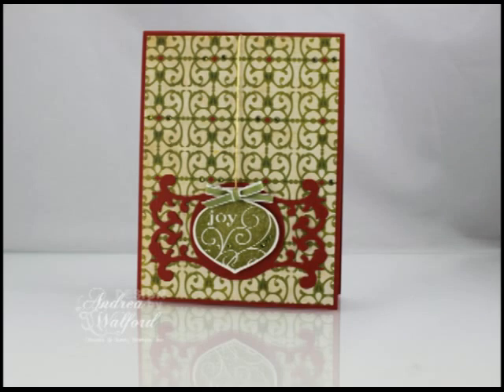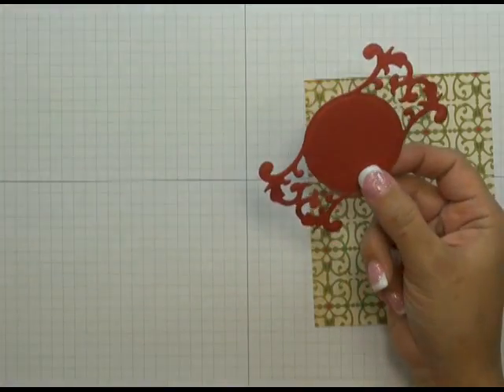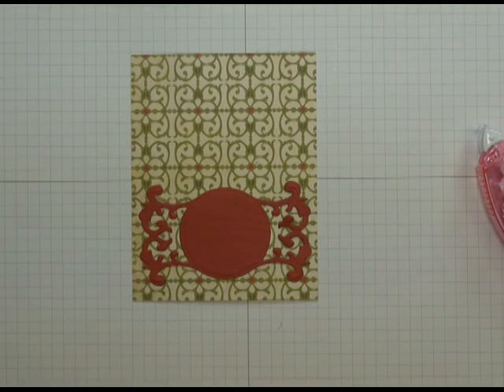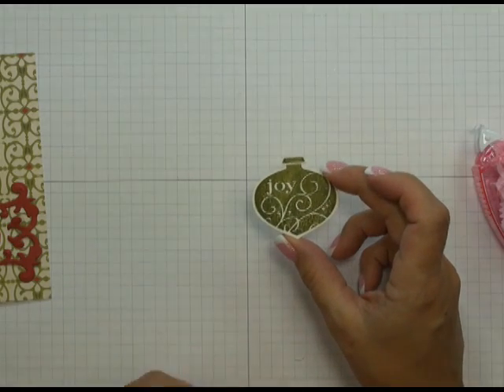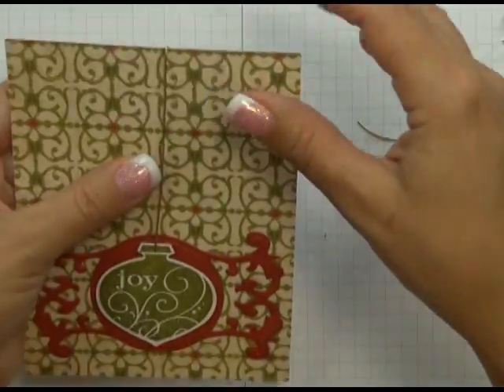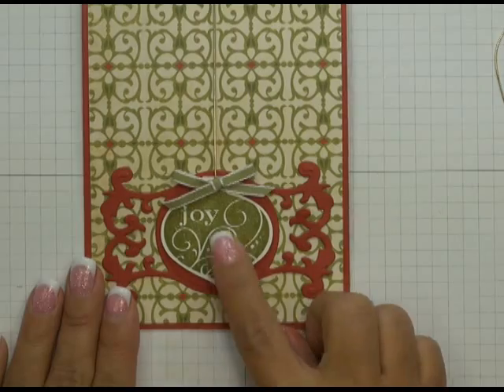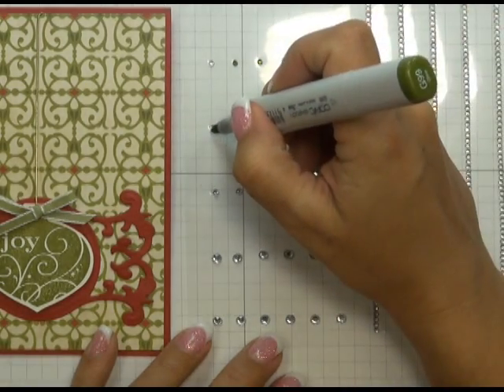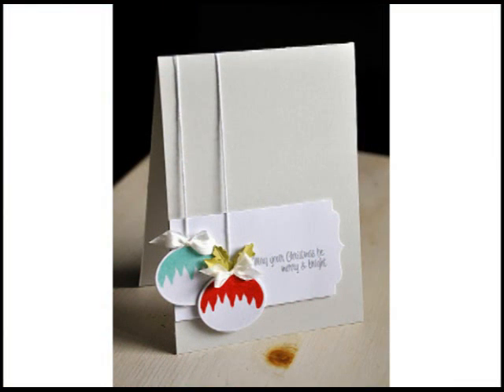Makeover Monday Challenge # 7 Joy Ornament Card